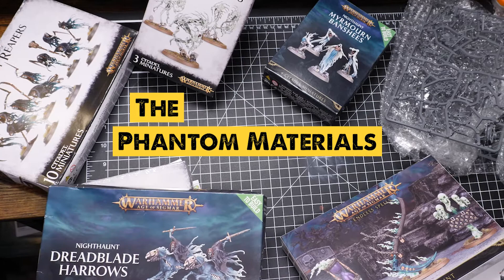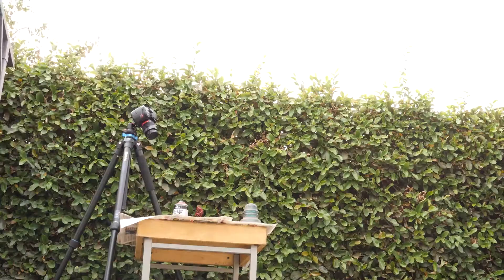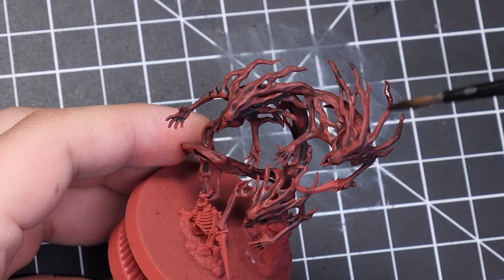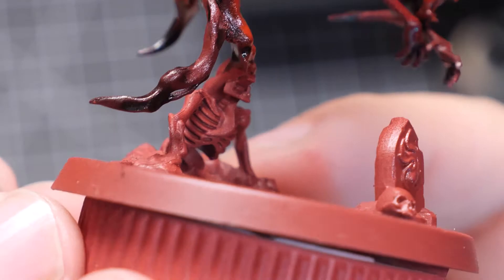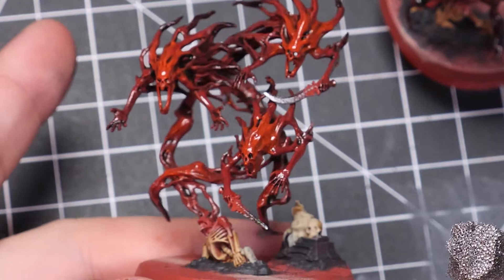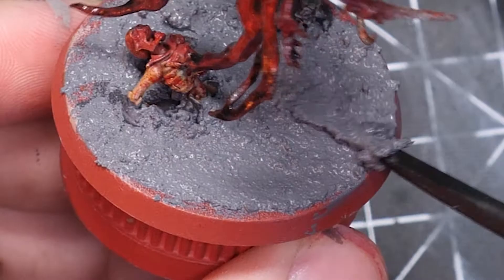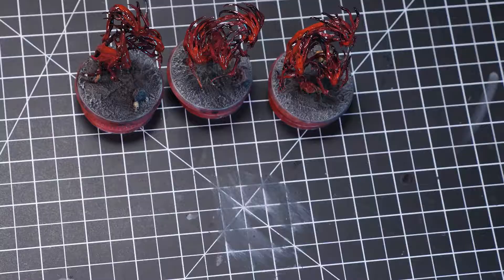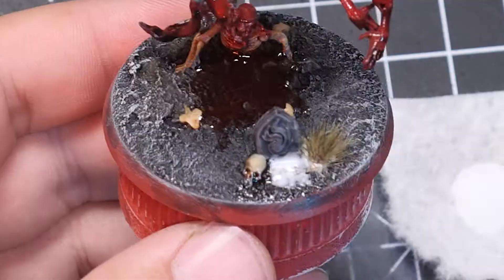Painting Blood Phantoms - Spirit Hosts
THE DEAD ZONE 💀 ►

THIS EPISODE! 🎲 ►
Our Nighthaunt adventures continue! This week, we paint up some Spirit Hosts to look like Blood Phantoms!

PODCAST 🎙️ ►
Spiritual Successor - A comedy game design podcast!

PAINTS & EQUIPMENT 🎨 ►
Tamiya Sprue Cutters
Tamiya Extra Thin Plastic Cement
Redgrass Everlasting Wet Palette
Citadel Brushes
Citadel Lahmian Medium
Citadel Stormhost Silver
Citadel Astrogranite Debris
P3 Boiler Black
Ak Interactive Dark Earth
Vallejo Gory Red Hobby Spray
Vallejo Gory Red (Game Color)
Vallejo Acrylic Gloss Varnish Spray
Scale 75 Aldebaran Red
Scale 75 Thar Brown
Scale 75 Birch
Scale 75 Petroleum Grey
Scale 75 Rainy Grey
Scale 75 Nacar
Green Stuff World UV Resin
Green Stuff World Sanguinem Red
Green Stuff World Leaf Litter - Natural Leaves

WHAT IS LDD? ☠️ ►
Love, Death, & Dice is dedicated to all things tabletop. Miniature painting for games such as Warhammer 40k, Age of Sigmar, & Dungeons, and Dragons. Gm tips for TTRPGs like D&D, Tales From The Loop, Call of Cthulhu, and Heart: The City Beneath.